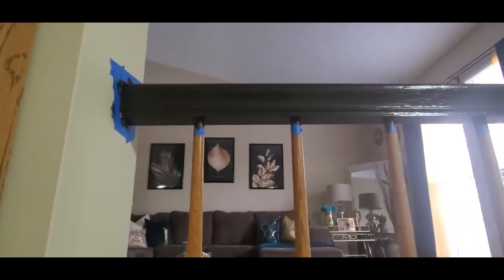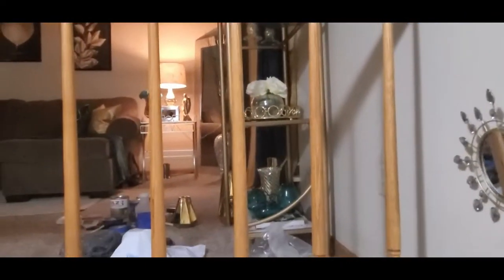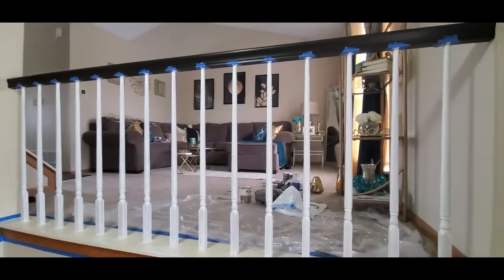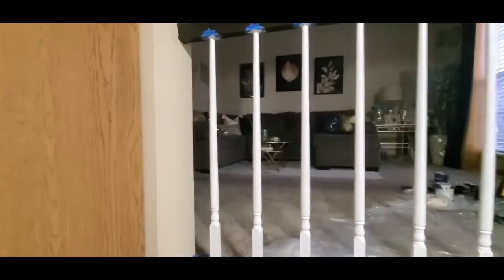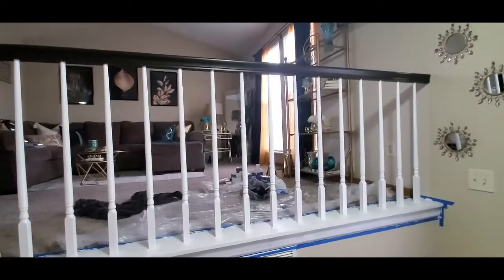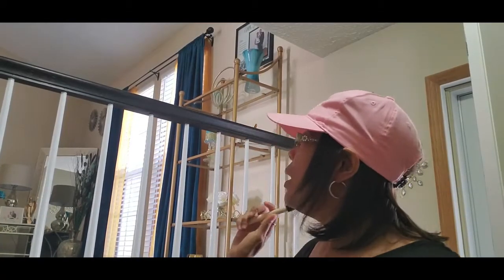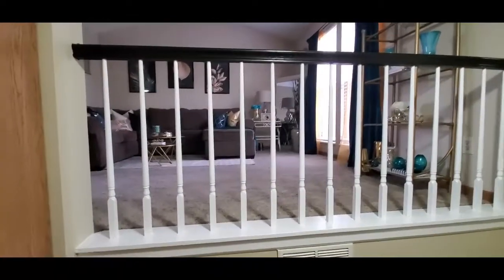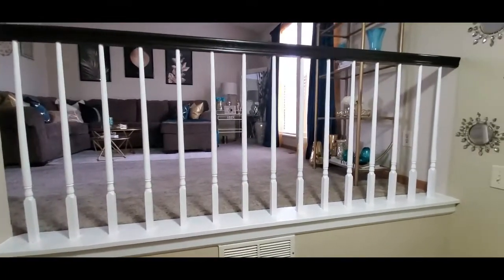Oak Banister Makeover | DIY Before & After | Under $100 Banister Makeover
Hello Familiy!  In this video I will be showing you how I update my outdated banisters from oak to a lovely Java stain and white.  This process took about 5 days and I think it turned our awesome!  Thanks for stopping by!